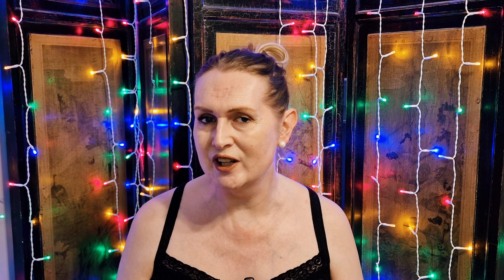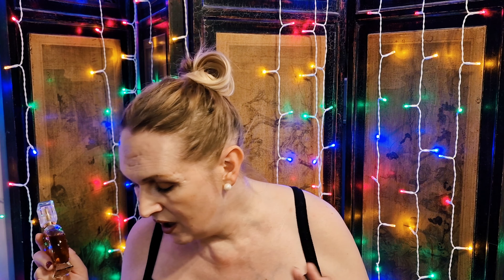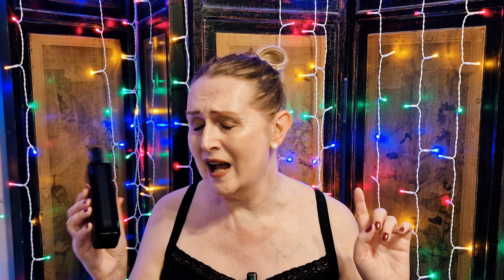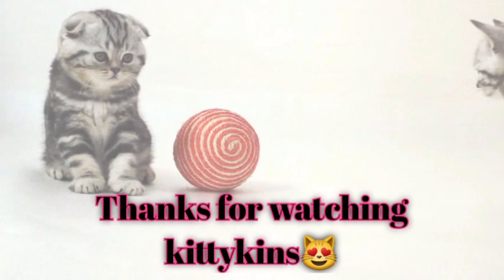Animalic, Indolic fragrances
This was inspired by our fragrance scientist  Dr Claire @dr.claire.perfume  who did,a whole video on the science of indolic fragrances. I just talk inane rubbish!!

Fragrances mentioned

Papillon Perfumery Salomé
Jean Patou Joy
Jean Desprez Bal à Versailles
Tauer Carillon pour un ange
Serge Lutens Tubereuse Criminelle
Amouge Opus IX